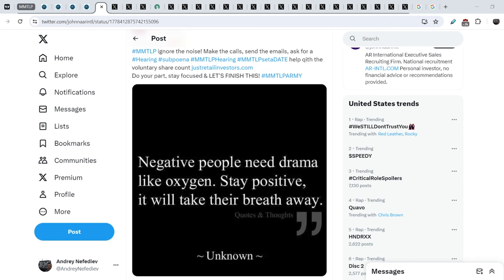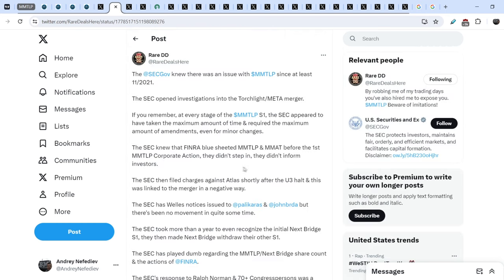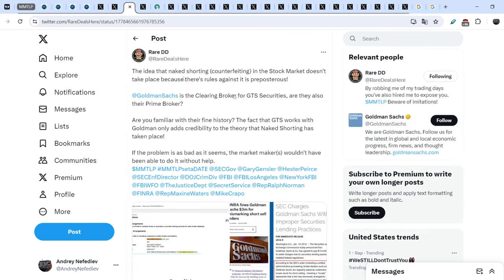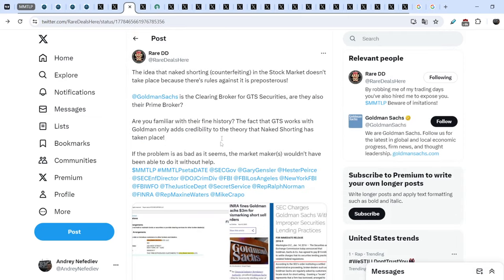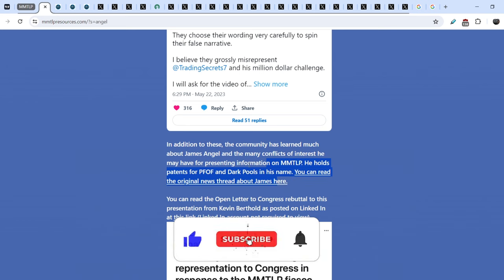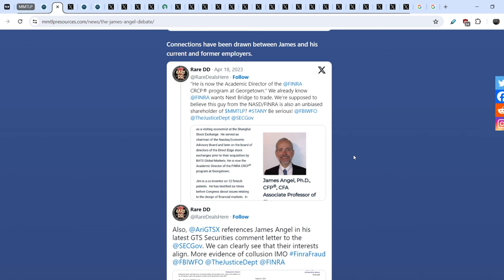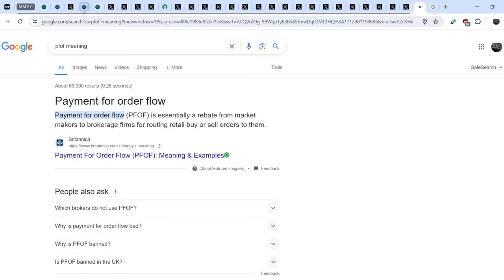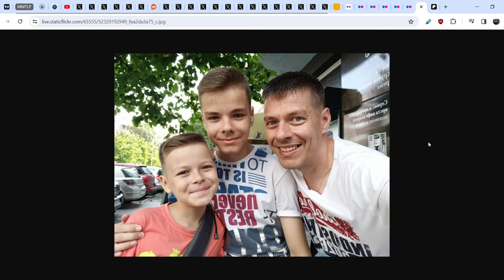MMTLP: MMs Use This Scheme To Rob Investors! SEC Knew Everything Since Late 2021!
Timecodes:
0:00 Intro
0:12 Fundamental Analysis
14:58 My Story